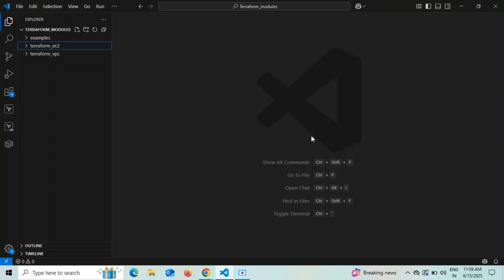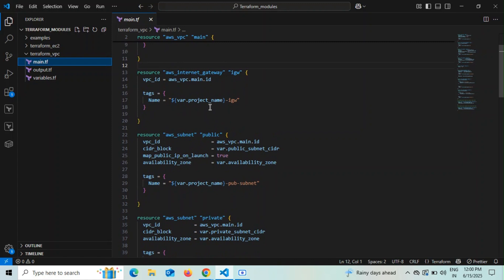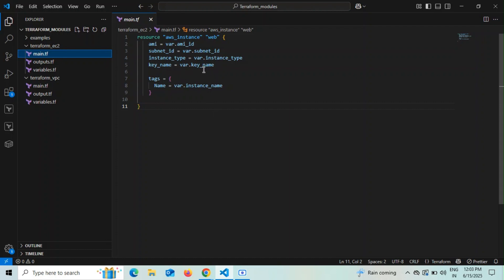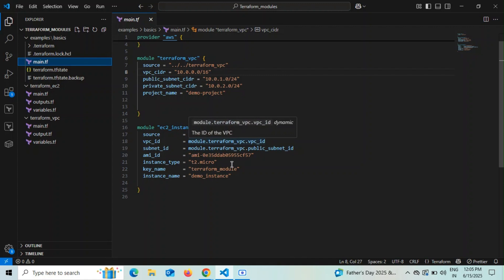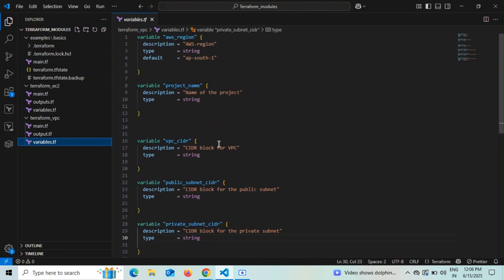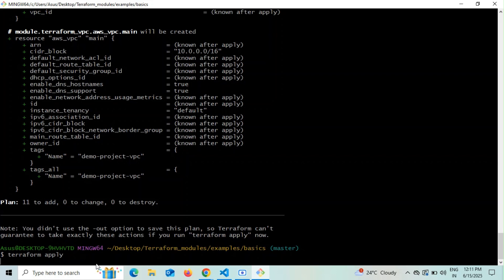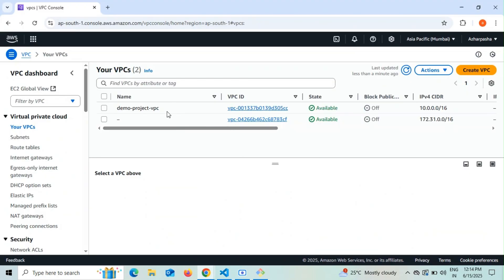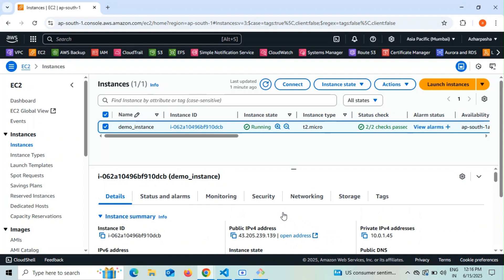Create AWS VPC and EC2 Instance Using Terraform Modules | Step-by-Step Guide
In this video, we walk you through how to create a custom VPC and launch an EC2 instance inside it using Terraform modules. Using modules makes your infrastructure code clean, reusable, and easy to manage.

🚀 What You'll Learn:

How to use Terraform to define infrastructure on AWS

Creating a VPC, subnets, internet gateway, and route tables

Launching an EC2 instance inside the VPC

Structuring and using reusable Terraform modules

Terraform best practices for modular design